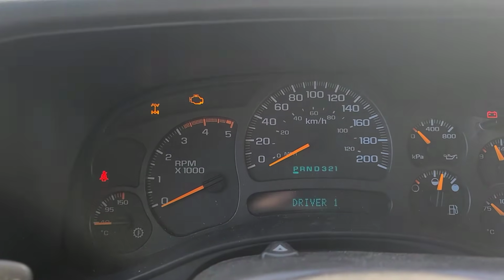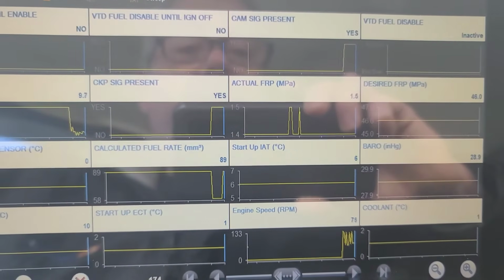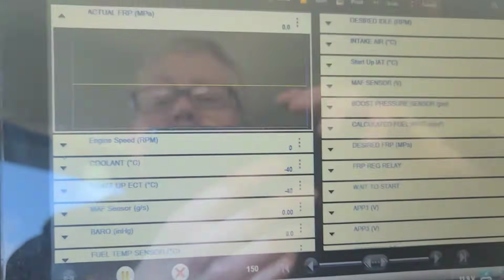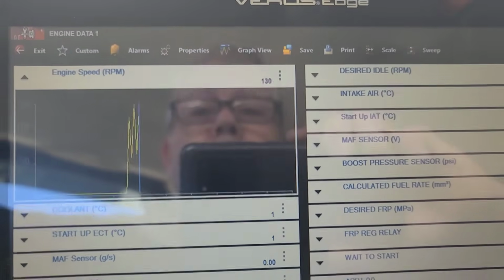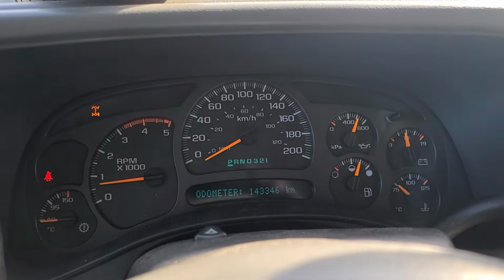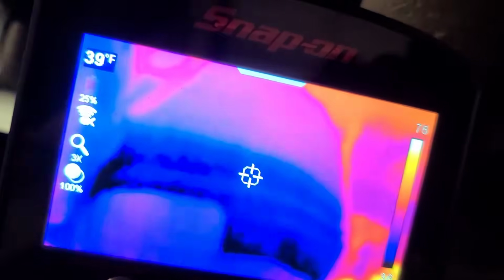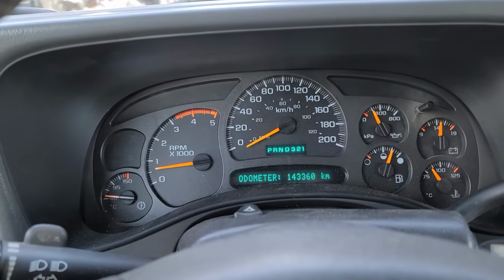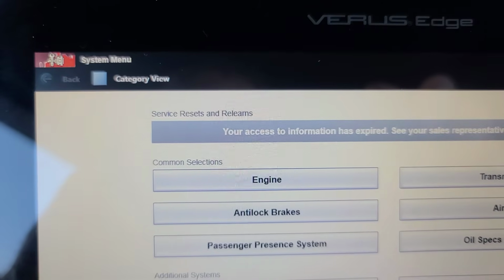2004 GM Truck 2500HD 6.6 Duramax Cranks No Start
This Duramax was towed in for a cranks no start condition. No Codes related to the issue. Fuel system had lost prime due to a leak on the suction line between the tank and engine. Ran a new piece of 1/2" fuel hose.